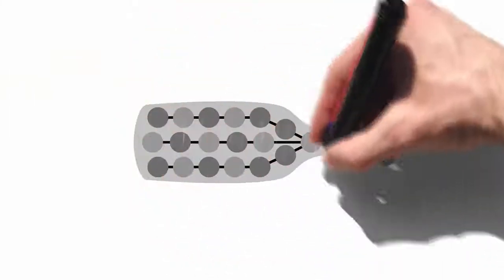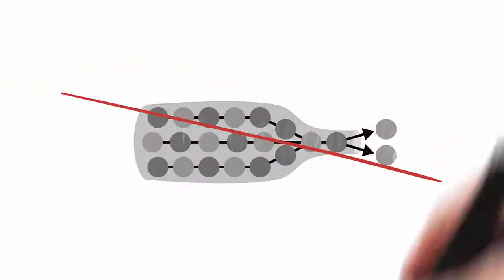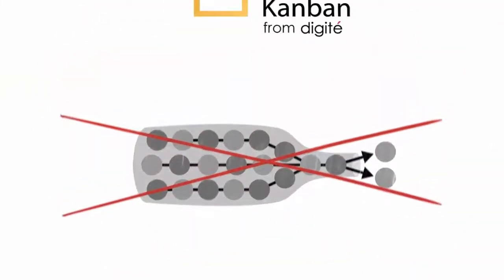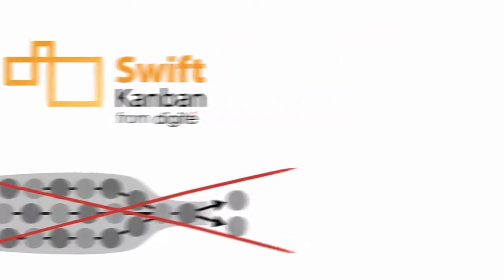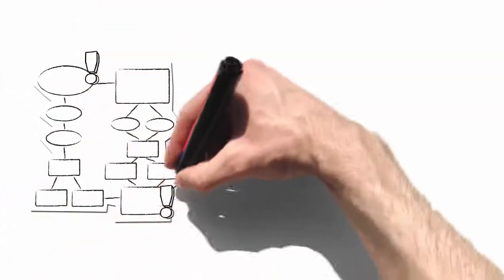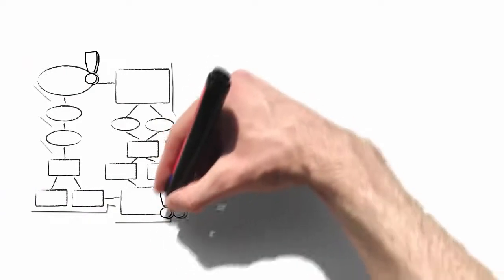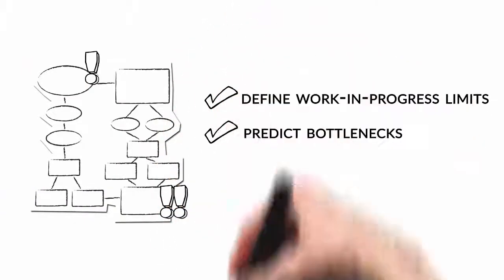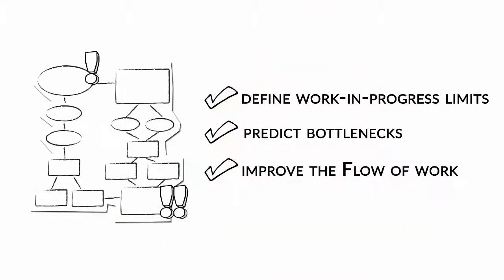SwiftKanban - Introduction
Eliminate bottlenecks and improve productivity.